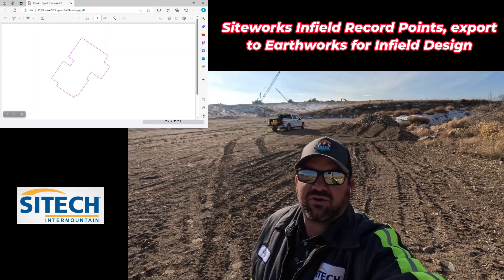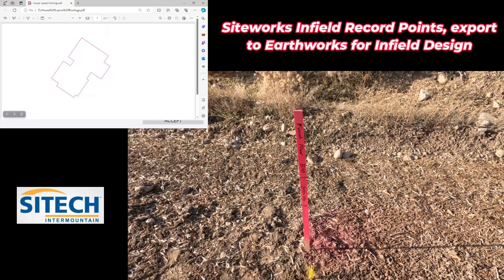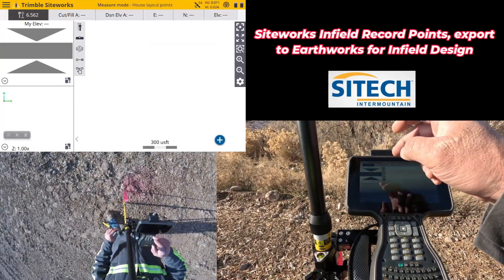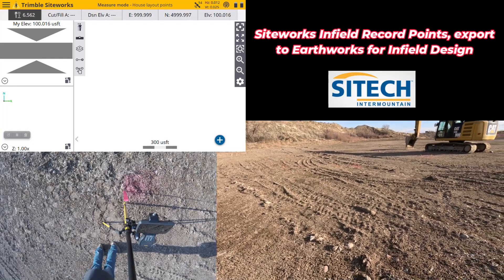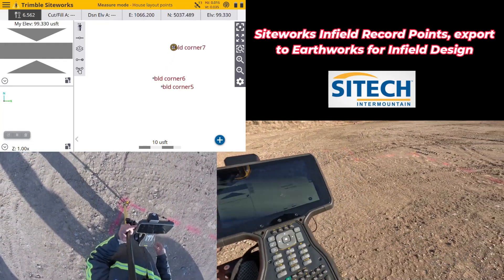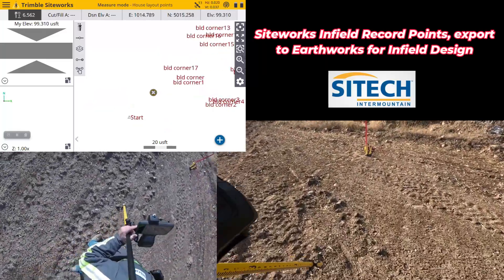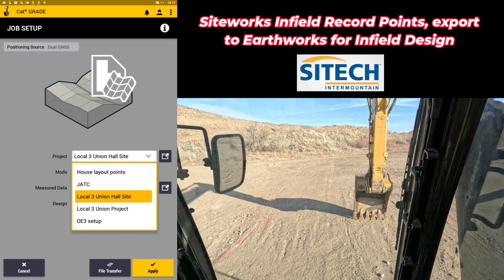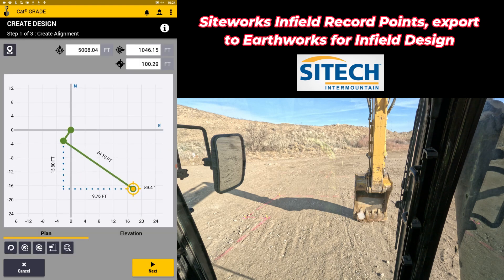Streamline Your Workflow: Siteworks Infield to Earthworks for Infield Design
Boost your construction efficiency by seamlessly transferring recorded points from Siteworks Infield to Earthworks for Infield Design using Trimble technology.

**Infield Data Capture with Siteworks:**

* Siteworks Infield, your trusty companion for field data collection, empowers you to effortlessly capture critical points, lines, and surfaces.
* Utilize various data collection methods, including GNSS, total stations, and robotic instruments, to suit your project requirements.
* Enhance data quality with real-time visualization and editing capabilities within the intuitive Siteworks Infield interface.

**Effortless Export to Earthworks:**

* Earthworks, your partner for powerful earthmoving design and machine guidance, awaits the captured data.
* With just a few clicks, export your valuable points directly from Siteworks Infield to Earthworks using a convenient USB drive.
* No need for complex file conversions or third-party software – the streamlined Trimble ecosystem ensures smooth data exchange.

**Unleash the Power of Infield Design:**

* Within Earthworks, leverage the imported points to create precise infield designs for efficient grading, excavation, and other earthwork activities.
* Visualize your design alongside the actual terrain using Earthworks' intuitive 3D modeling tools.
* Generate real-time machine guidance data for excavators, dozers, and other machines, directly from your infield design.

**Benefits of This Integrated Workflow:**

* **Reduced errors and rework:** Eliminate manual data entry and potential mistakes by transferring data directly between Siteworks and Earthworks.
* **Improved efficiency:** Save time and resources by streamlining your data collection, design, and machine guidance processes.
* **Enhanced accuracy:** Ensure precise infield designs based on accurate and reliable data captured in Siteworks.
* **Seamless collaboration:** Facilitate communication and collaboration between field crews and design teams.

**Ready to streamline your workflow? Watch this video and discover the power of combining Siteworks Infield and Earthworks for infield design projects.**